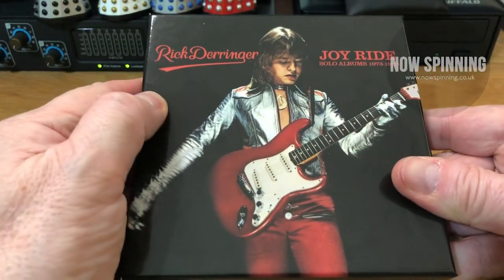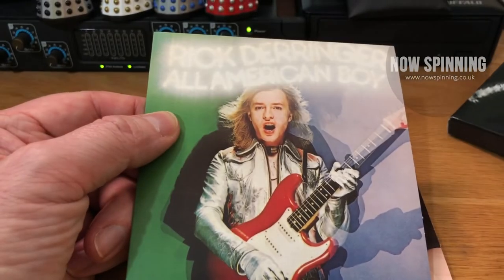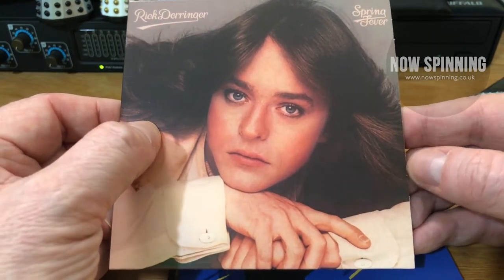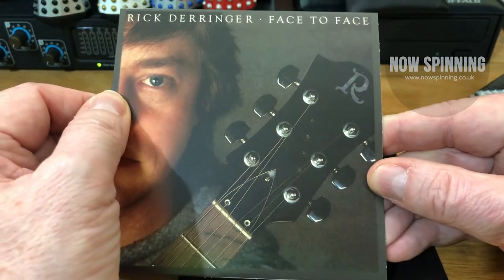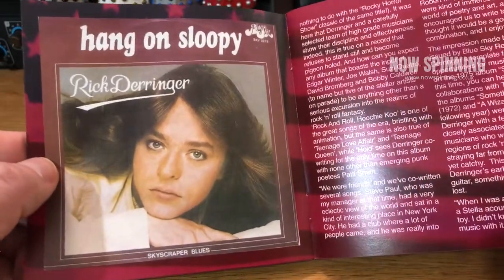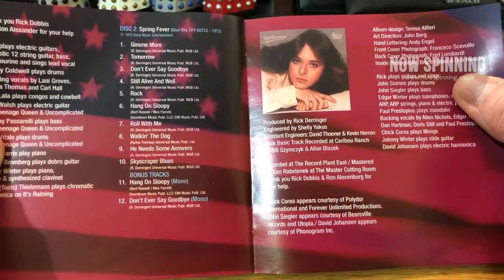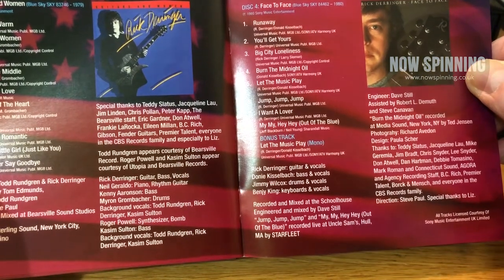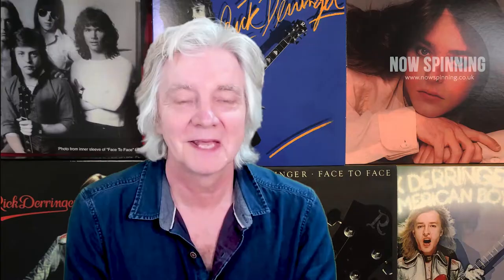UnBoxing Rick Derringer - Joy Ride Solo Albums 1973 - 1980 4CD Box Set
This is my second video looking at the career of guitarist and vocalist Rick Derringer. This video covers the Solo Years from 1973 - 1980 which are available in this superb 4CD box set from HNE via Cherry Red Records.

All American Boy (1973)
Spring Fever (1975)
Guitars and Women (1979)
Face To Face (1980)

Phil Aston
Now Spinning Magazine